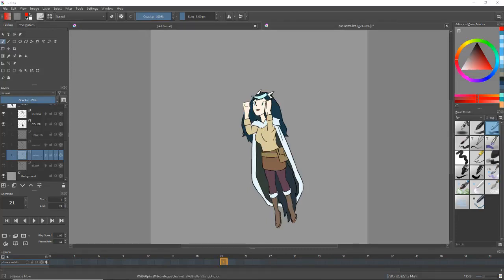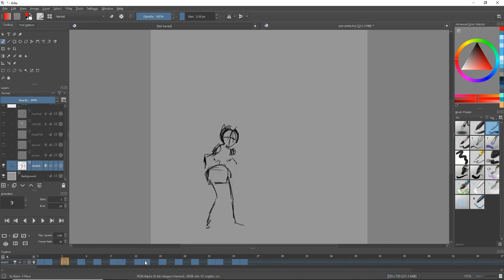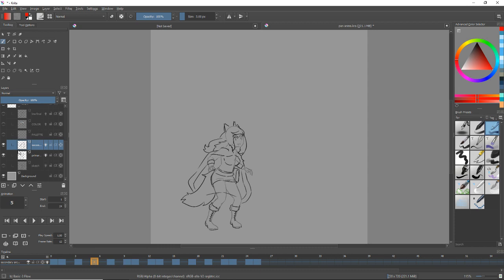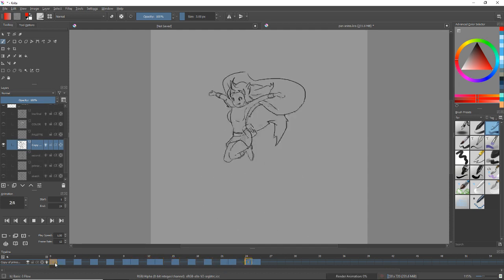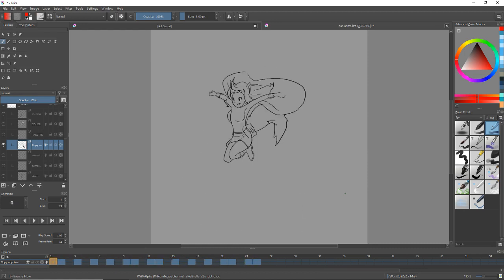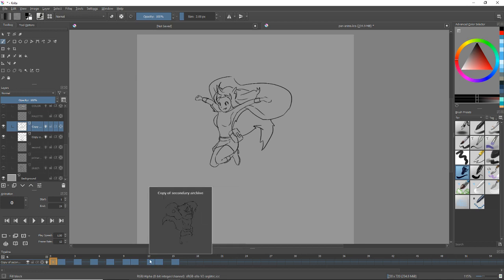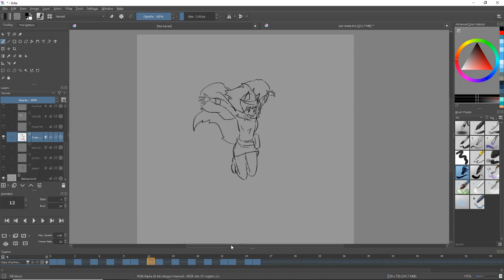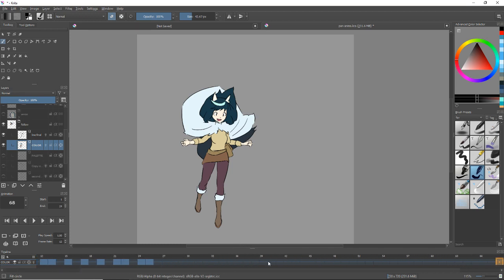Krita Animation Tutorial - Part 4: Merging Layers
Hope this one made sense! The wolf girl character is named Irina, and she belongs to a Twitch streamer named Panfuricus! You can check out his stream here at: